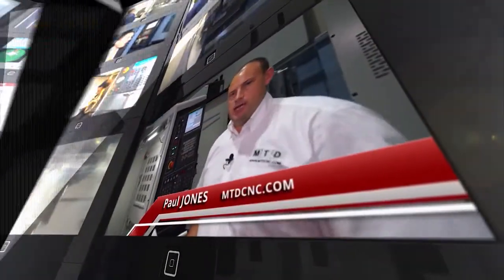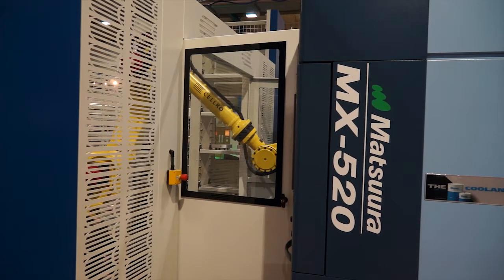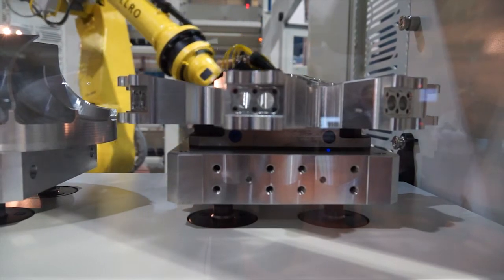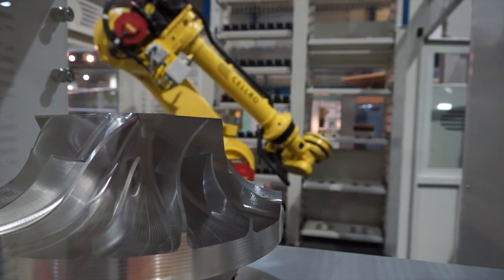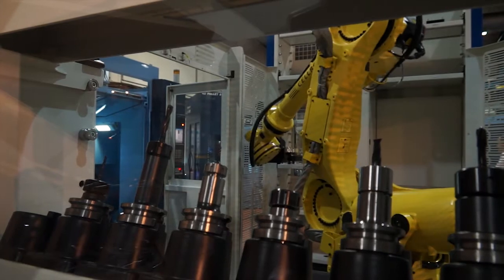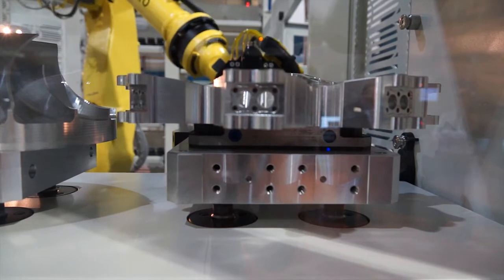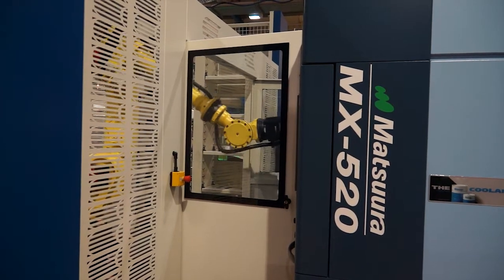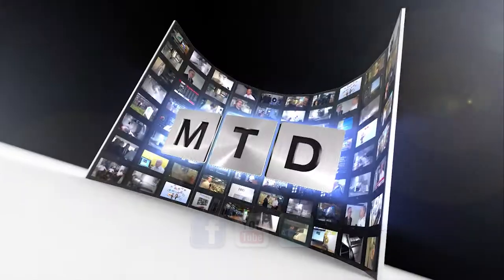Matsuura Dominator is the latest Automation solution from Matsuura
With the new Dominator you can load tools and pallets. This has been introduced by Matsuura in the UK for their 5 axis MX range of machine tools.